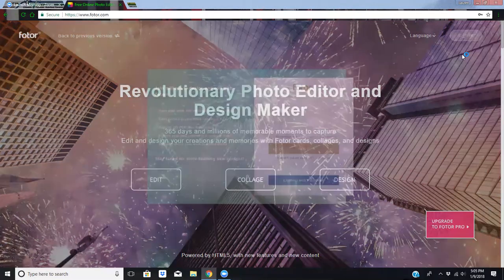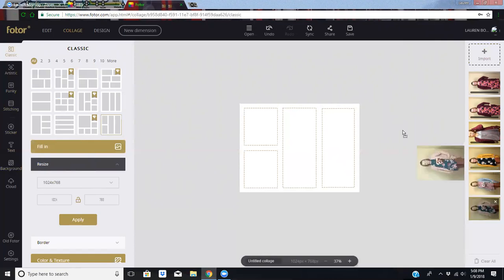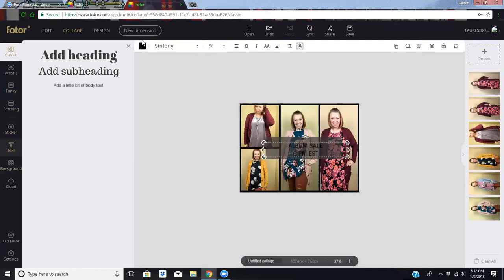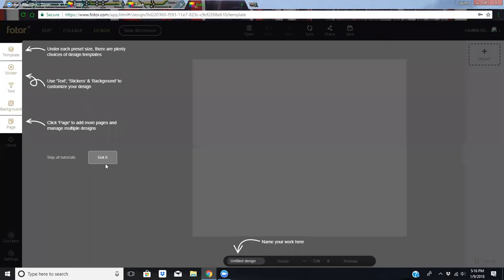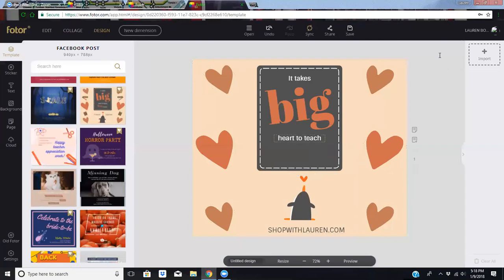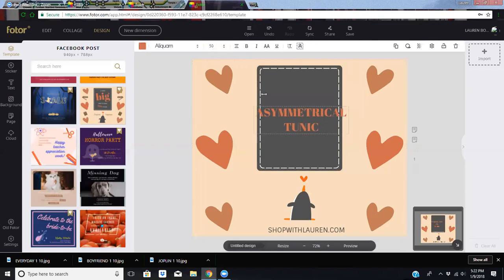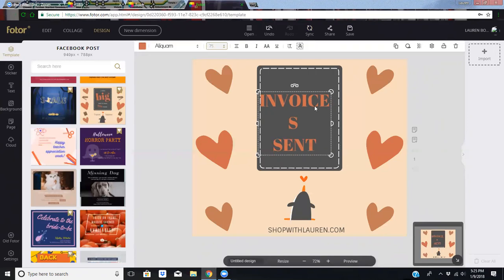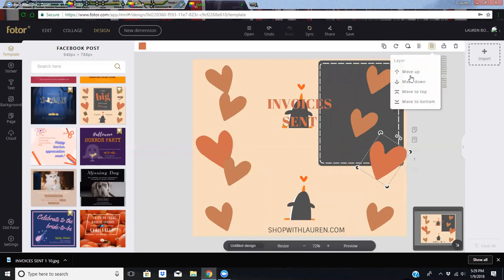Using Fotor to create graphics for your online boutique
UPDATE
As of November 2019 I've have decided to join LuLaRoe as an Independent Retailer!!!